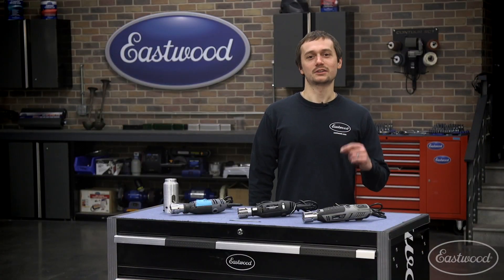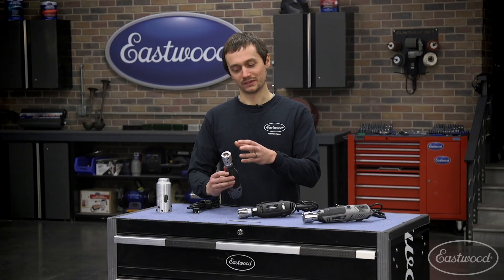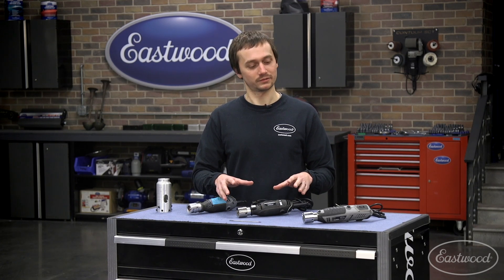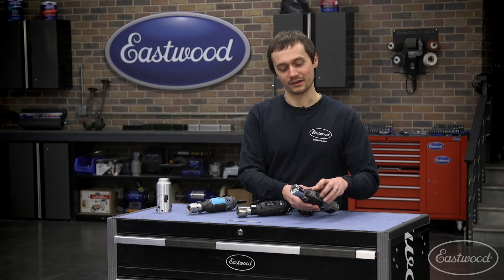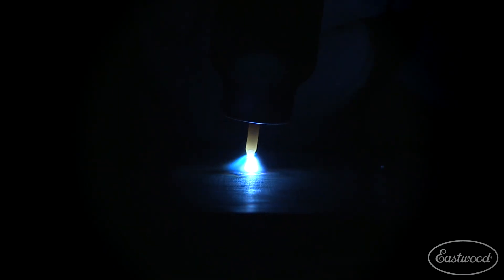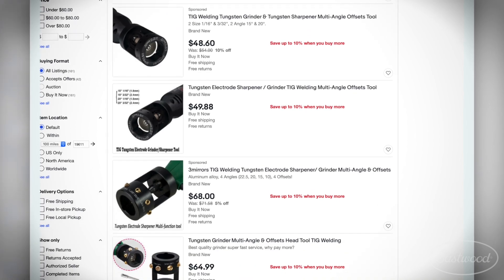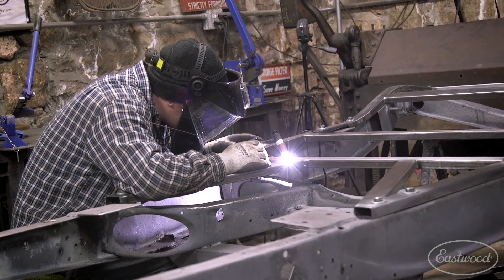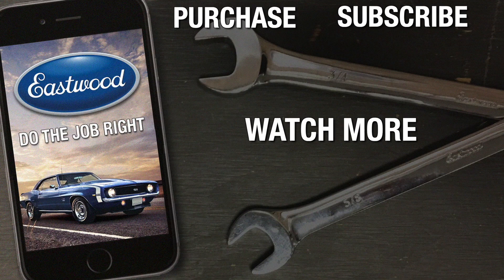The BEST Tool to Improve TIG Welds? TG1800 Tungsten Grinder: How We Developed It!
Tungsten Grinders are the PERFECT way to sharpen tungsten for precision TIG welding - Cody explains how we've brought ours to market!

TG1800 Tungsten Grinder
ITEM #33307
Better TIG Welds in Seconds!

Works with 1/16” and 3/32” tungsten rods
Sharpens Tungsten to 10º AND 22.5º angles!

This Eastwood Tungsten Grinder features a long-lasting, double-sided, Diamond Grinding Wheel capable of providing over 200 tungsten sharpening’s before requiring replacement.

WHY BUY THIS TOOL? A SHARP TUNGSTEN WILL:
Increase arc control
Increase arc stability
Eliminate porosity with contaminated tungsten electrodes
Eliminate arc wander on outside corners
Create better looking, stronger and better penetrating welds with consistent and accurate tungsten prepared points
The Perfect Way To Sharpen Tungsten for Precision TIG Welding!

The perfect tool for consistent and accurate tungsten grinding - one less variable to worry about when achieving those perfect welds!

Don't over pay for those other Tungsten Grinders on the market, pick up one of these bad boys for a fraction of the price!